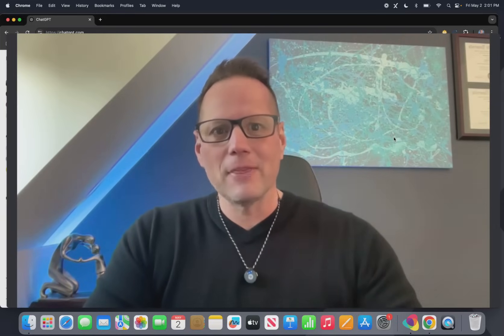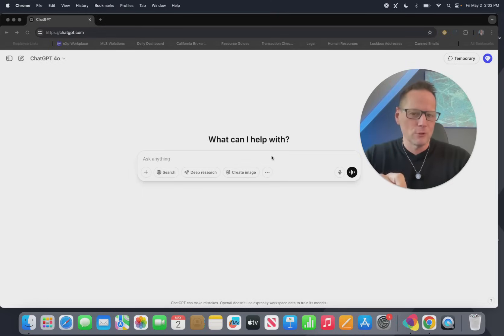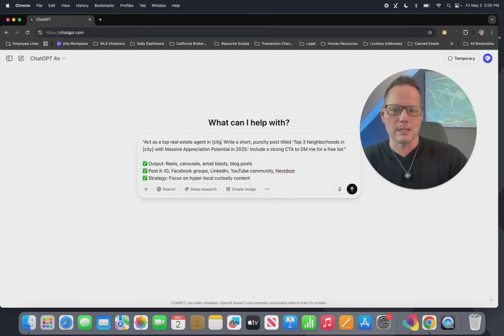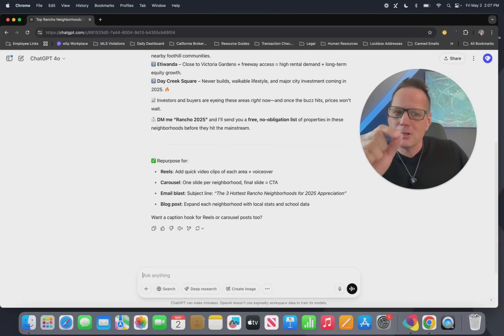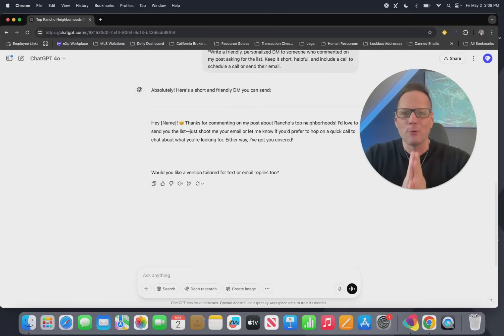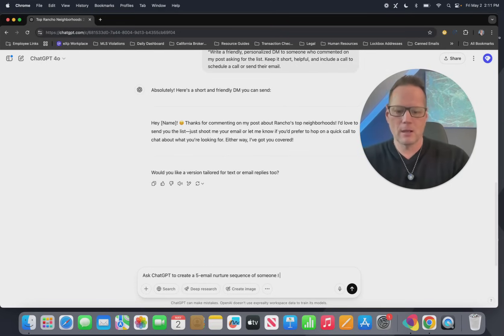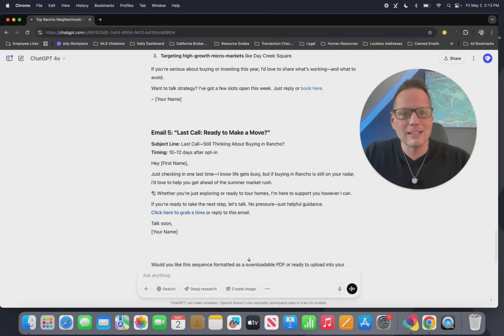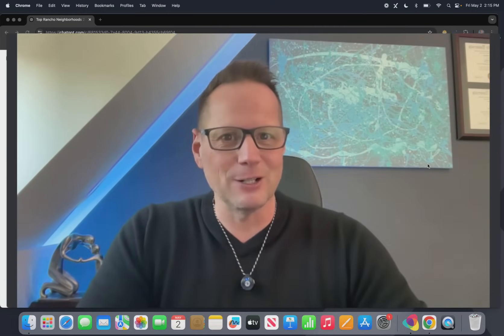How to use AI to Generate HIGH-QUALITY Real Estate Leads (Full Training)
Want to learn how to use AI to generate real estate leads that actually convert? In this full training, I walk you through the system I use to attract high-quality real estate leads using AI—no cold calls or expensive ads. Whether you're brand new to the business or a seasoned pro, this is your playbook for powerful real estate lead generation.

✅ Step-by-step tutorial using ChatGPT and AI prompts
✅ Real examples of how I generate buyer & seller leads daily
✅ Tips to automate and scale your AI-powered lead gen system

If you're ready to stop chasing and start attracting, this video will show you how to use AI to generate real estate leads on autopilot.

🚀 Ready to grow faster?
Everything I mention in my videos (AI prompts, scripts, tools, coaching, and downloads) is all in one place 👇

Key Moments - Timestamps:
00:00 Introduction: Use AI to Generate Leads
00:28 Your Personal 1:1 Real Estate Coach
01:24 Inside The ChatGPT Lead Generation Dashboard
01:57 Step 1 - Use ChatGPT to Create a Lead Magnet
04:48 Step 2 - Create Your Follow-Up Message
06:29 Step 3 - Your ChatGPT Lead Follow-up System
09:21 Conclusion: Use AI to Generate Real Estate Leads